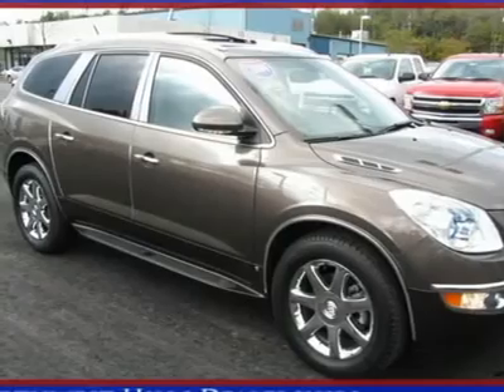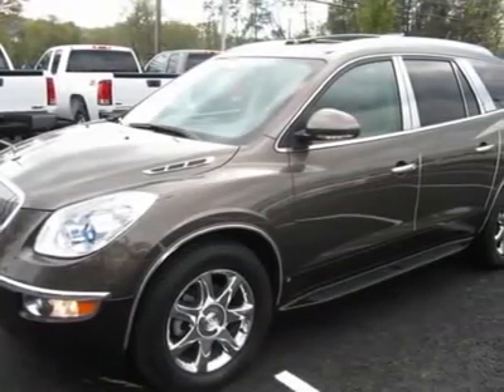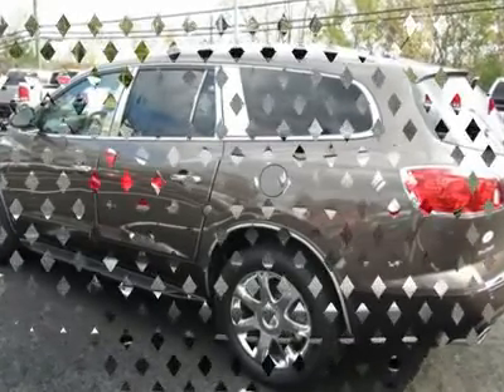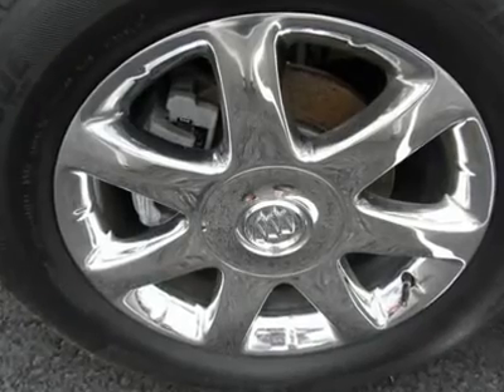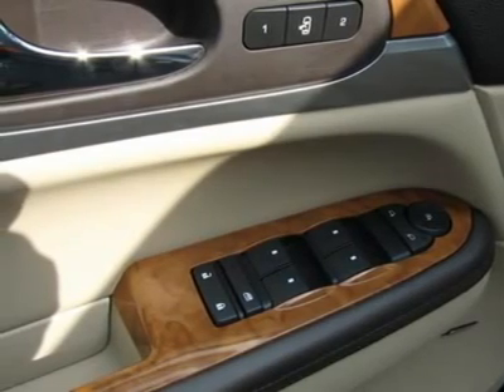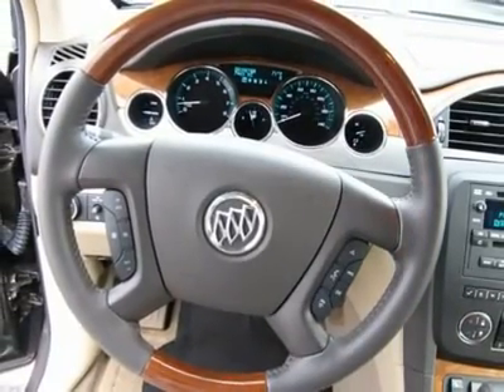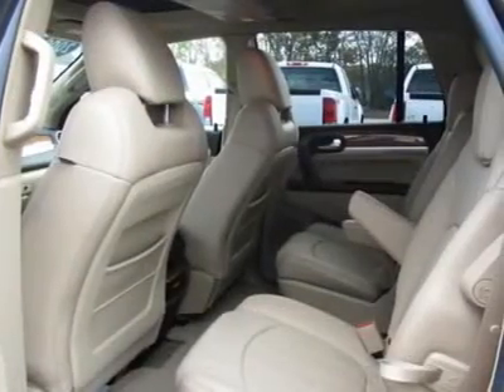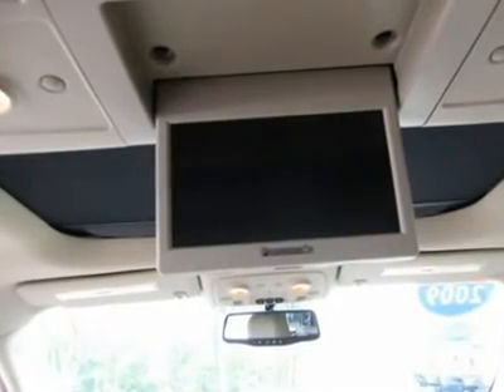2009 BUICK ENCLAVE Torrington, CT 12045A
2009 BUICK ENCLAVE Torrington, CT
Stock

Northwest Hills Chevrolet Buick GMC Cadillac
2065 E Main St

Power Tilt-Sliding Sunroof, and Rear Seat DVD Entertainment System. A Perfect 10! Can you say, Ride in Style?! Don't pay too much for the luxury SUV you want...Come on down and take a look at this superb 2009 Buick Enclave. When Mother Nature gets a little grumpy, the FWD power delivery will help keep you in control. We all know she can get kinda moody. It is nicely equipped with features such as FWD, Power Tilt-Sliding Sunroof, Rear Seat DVD Entertainment System, 4-Wheel Disc Brakes, 7-Passenger Seating w/2nd Row Captain's Chairs, ABS brakes, Alloy wheels, AM/FM Stereo w/CD Player & MP3 Playback, Dual front impact airbags, Dual front side impact airbags, Electronic Stability Control, Emergency communication system, Front Bucket Seats, Front dual zone A/C, Fully automatic headlights, Garage door transmitter, Heated front seats, Leather Seating Surfaces, Leather steering wheel, Outside temperature display, Overhead airbag, Power door mirrors, Power driver seat, Power passenger seat, Power windows, Premium Ride Suspension, Rear air conditioning, Remote keyless entry, Security system, Speed control, Steering wheel mounted audio controls, Tilt steering wheel, Traction control, Trip computer, Turn signal indicator mirrors, and Variably intermittent wipers. New Car Test Drive said it ...features a modern cabin, with stylish illumination, crisp graphics, genuine wood trim and nice leather. The seats are comfortable...also offers strong acceleration and smooth highway cruising...  J.D. Power and Associates gave the 2009 Enclave 4 out of 5 Power Circles for Overall Performance and Design.